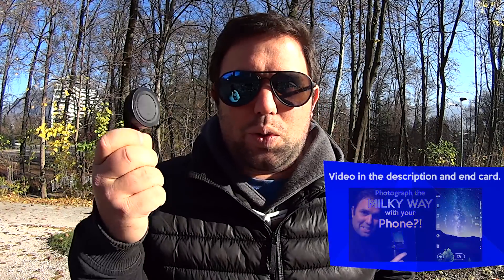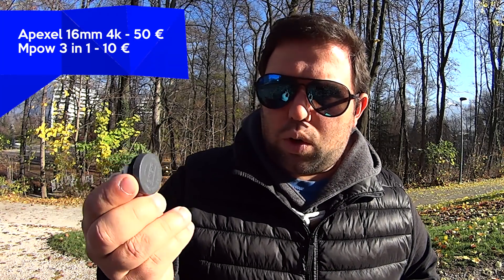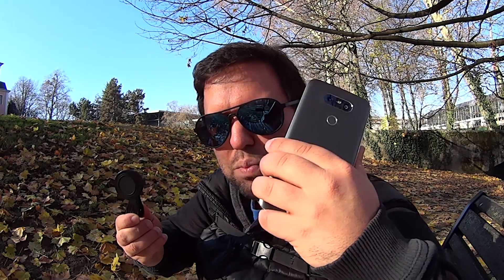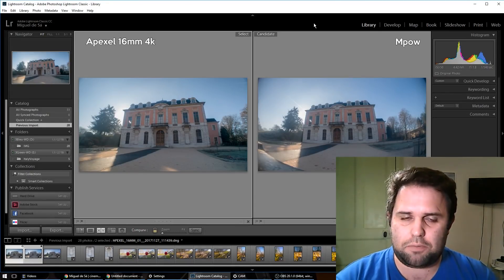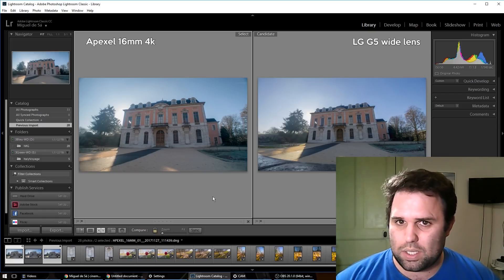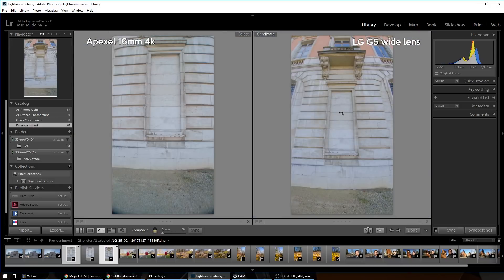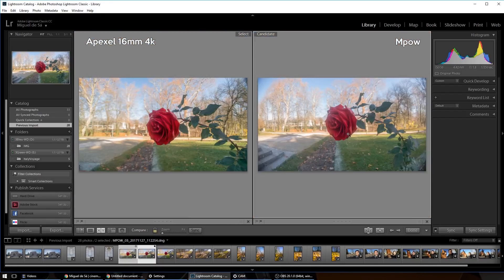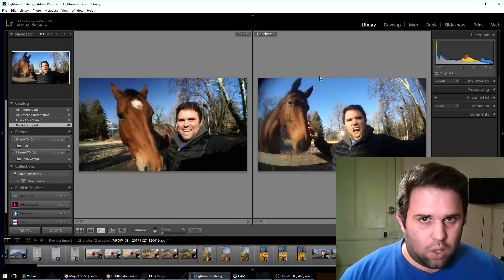Wide Angle lens for Smartphone Review - Apexel 16mm 4K vs Mpow vs LG G5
After a lot of people ask me about the lens that I used on my tutorial in how to photograph the MilkyWay with a smartphone here is a video review on that lens, the Apexel 16mm 4K and to make it interesting I’m making a comparison with a Mpow that comes on a 10€ kit, and the native one of the LG G5. Just to be clear I’m not a reviewer, so to make it easier I did this comparison.

0:00 Intro: Apexel 16mm 4K VS Mpow VS native wide angle
0:27 Unboxing the Apexel 16mm 4K
1:43 Lock mechanism
2:46 Horsin around...!
3:22 Checking the Chromatic Aberration, Vignetting & Distortion
6:08 Sharpening & out of focus area